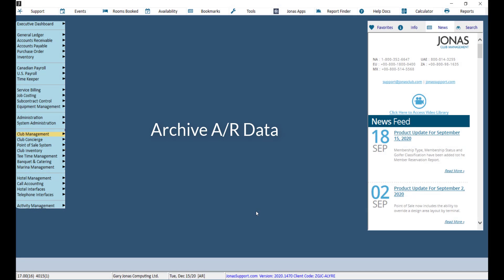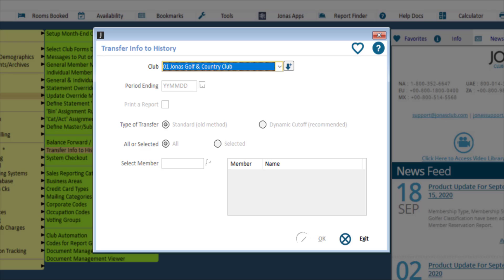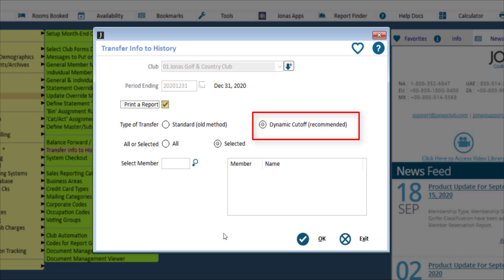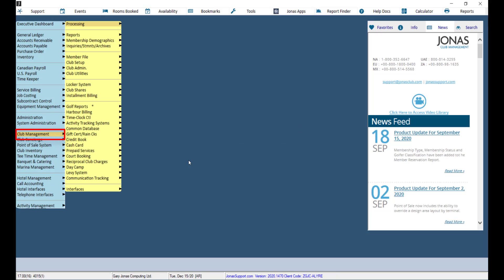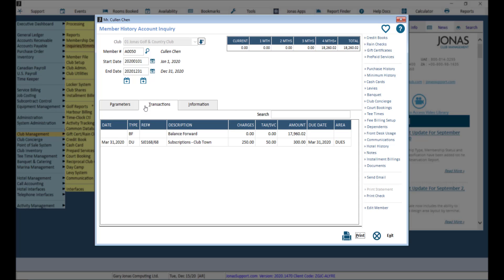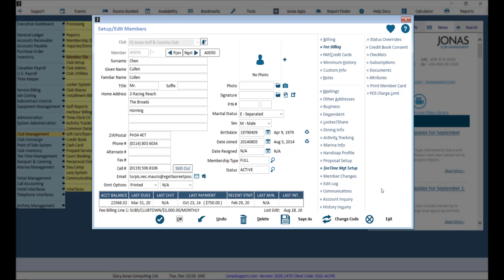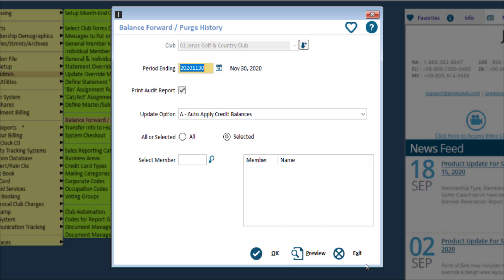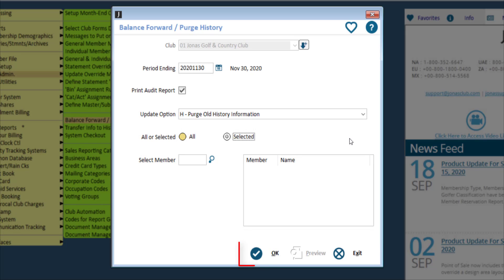Club Management - Archive and Purge AR History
Transferring data to history is beneficial because it can help speed up your system when using everyday lookups and removes unnecessary information from your everyday reports. The history can always be viewed in certain reports.

0:00 Intro
0:35 Archive AR data
1:42 View Archived AR data
2:40 Purge AR history

What is the difference between archiving & purging?
•  When an item is archived it is still available to view in the archived history
•  When an item is purged your data and reporting is gone for the dates you are purging for. Before you purge, make sure you check your regulatory requirements to determine how long data should be kept on file before it is purged. Remember that once you purge, the data will be gone

Best Practices & Considerations
• Keep data on file for as long as it is recommended by your regulatory requirements; purge data only if it is older than the recommended date to keep data on file
• Make this a routine: add archiving to your new year checklist
• Save historical reports as a PDF or Excel file